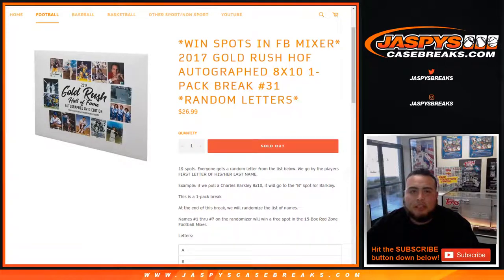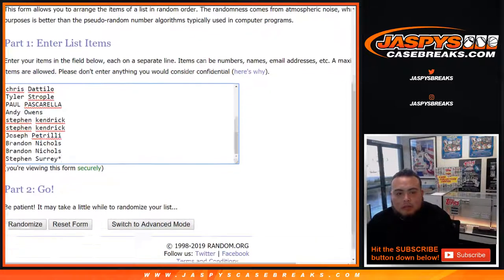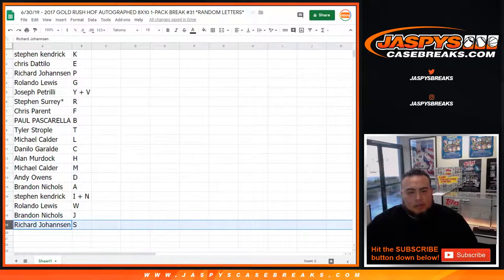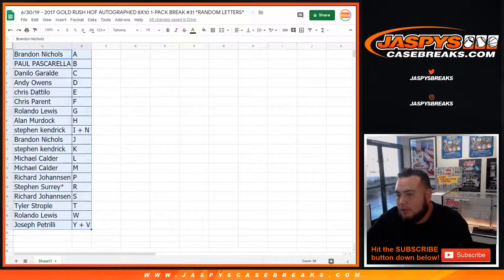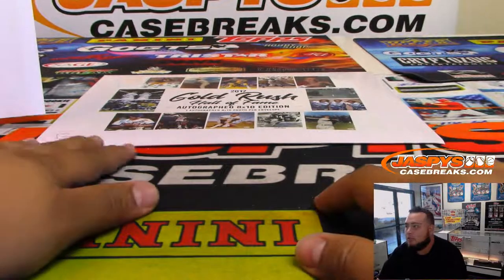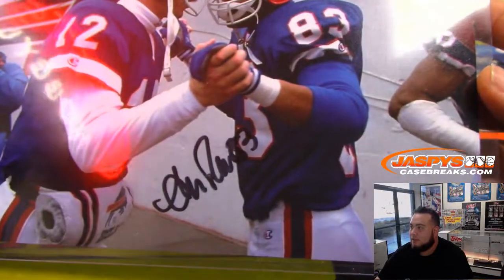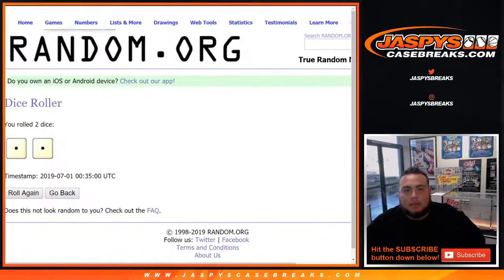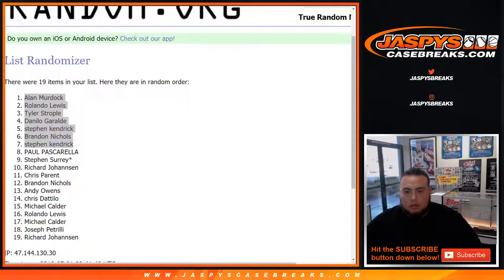SUN. 6/30 - 2017 GOLD RUSH HOF AUTOGRAPHED 8X10 1-PACK BREAK #31 *RANDOM LETTERS*